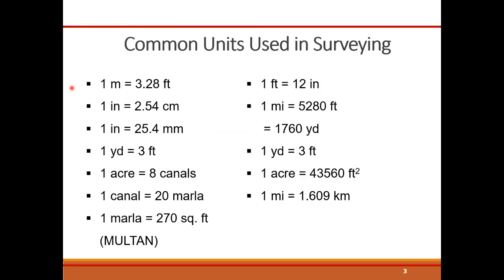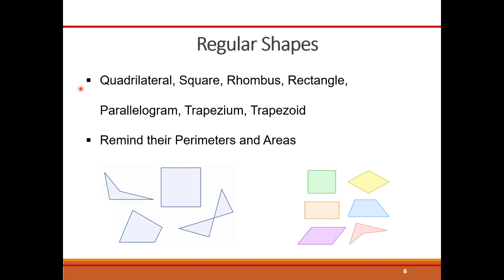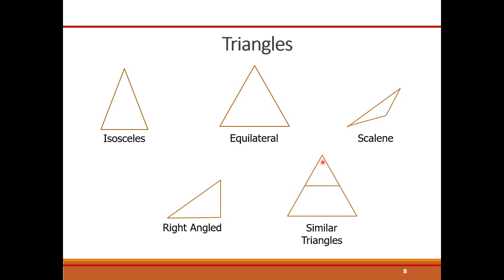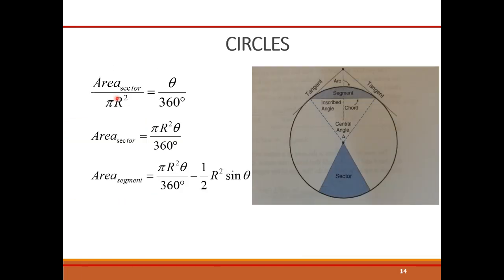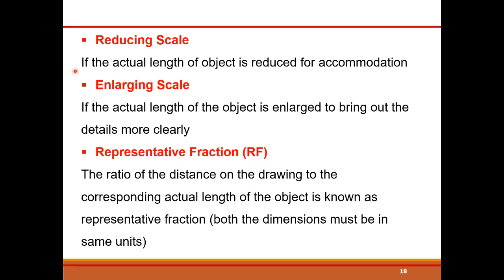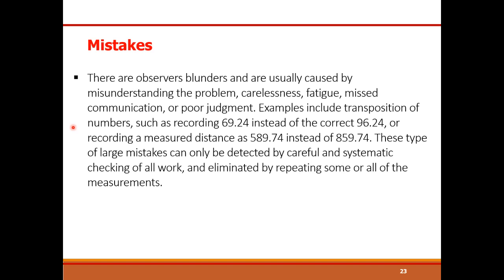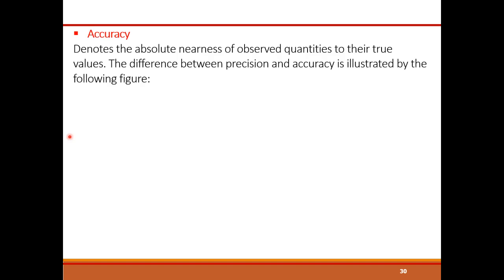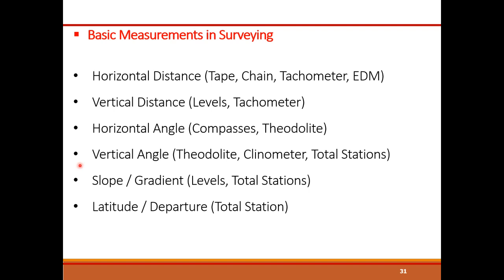Lecture # 2 Surveying Mathematics by Engr. M Mohsin | Elementary Survey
This lecture was recorded by Engr. Muhammad Mohsin Lecturer at University of Engineering & Technology Lahore, Narowal Campus. This lecture is provided here on YouTube only for the convenience of students.